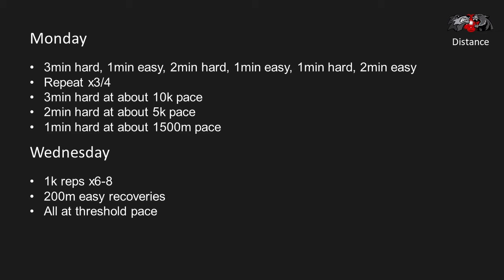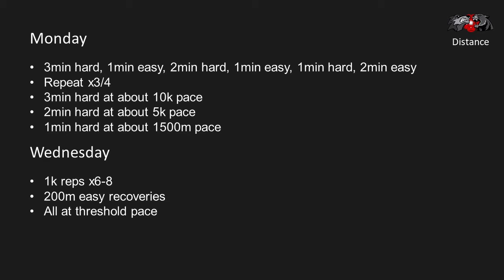Distance Training | Week 11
Did you know that we provide weekly training plans for distance running, speed training, couch to 5K, home gym workouts & circuit training?

LURAC - Run the Rose, Jump the Rose, Throw the Rose